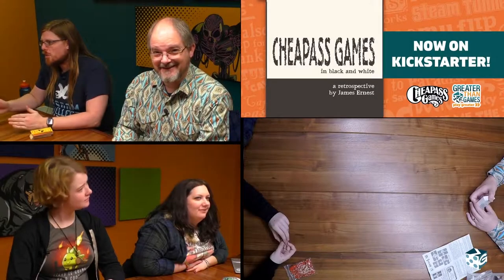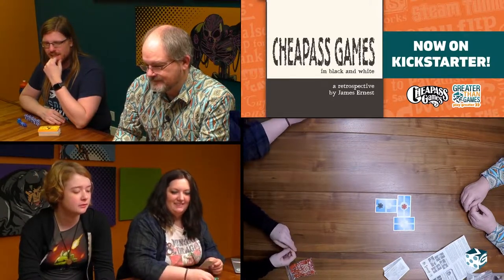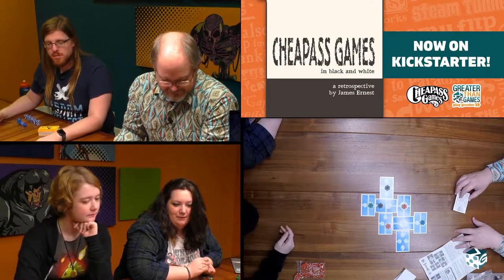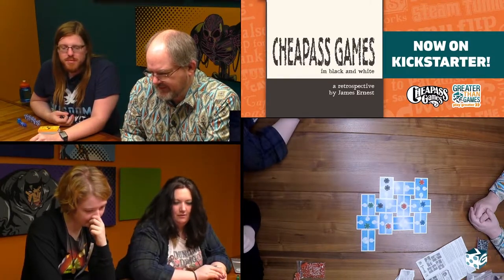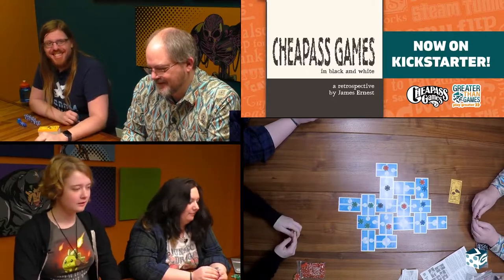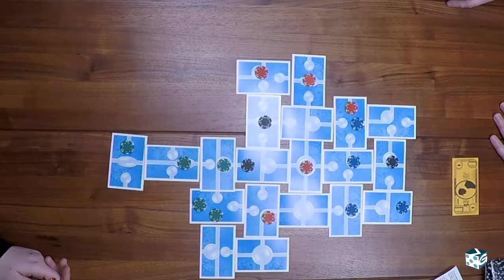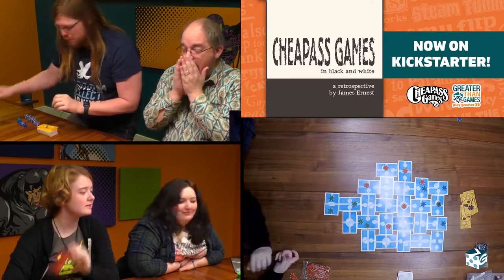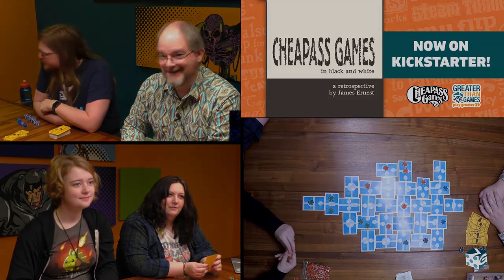Nexus - Cheapass Games in Black and White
James Ernest and friends play "Nexus" from Cheapass Games in Black and White.

This playthrough is from a week-long livestream, broadcast from the Greater Than Games headquarters in St. Louis. This marathon took place between April 8-12, the second week of the Kickstarter campaign for "Cheapass Games in Black and White", and featured the whole Cheapass Games family, folks from Greater Than Games, and surprise special guests!

Cheapass Games in Black and White is a collection of all of the black and white games from the Cheapass collection, with the rules and histories of favorites like Kill Doctor Lucky, Lord of the Fries, Button Men, and many others. It also has many more obscure games, like Escape from Elba, Pennywise, Dogfight, and The Lost Pueblo of Doctor Green, and a few prototypes and unreleased games you've never heard of.